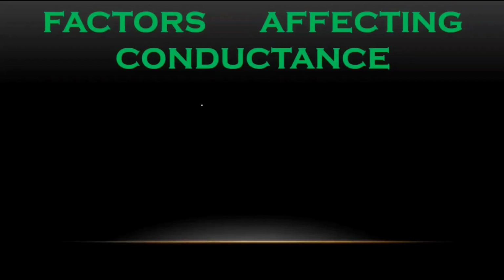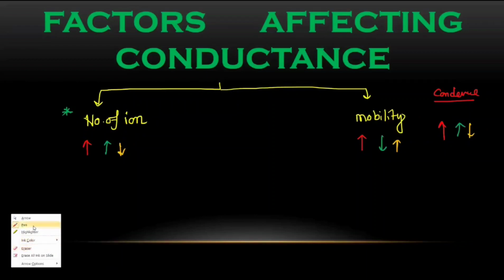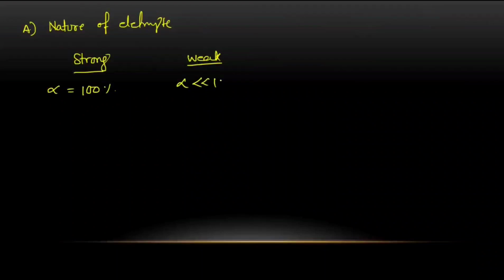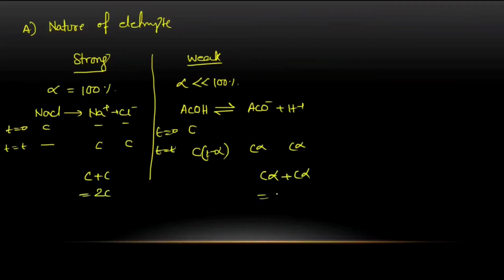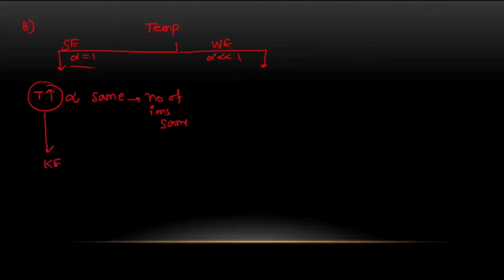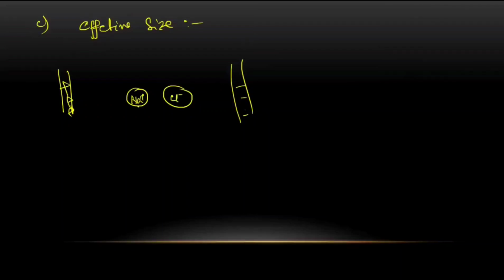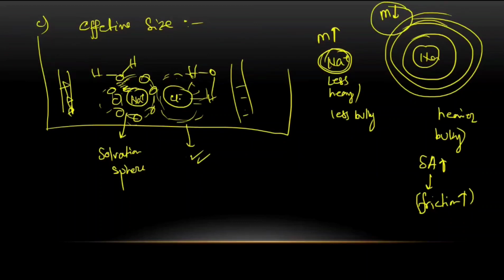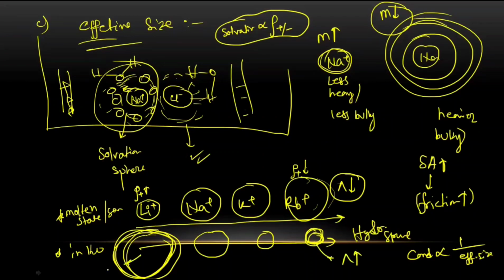FACTORS AFFECTING CONDUCTANCE-1 - IONS , MOBILITY, ELECTROLYTE, TEMPETATURE, SIZE- SAGAR BHOWMICK